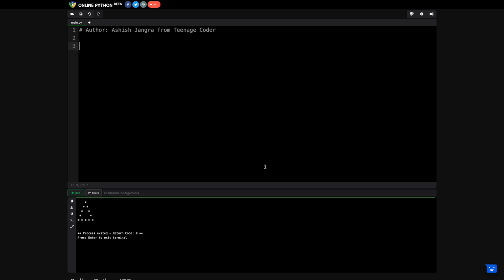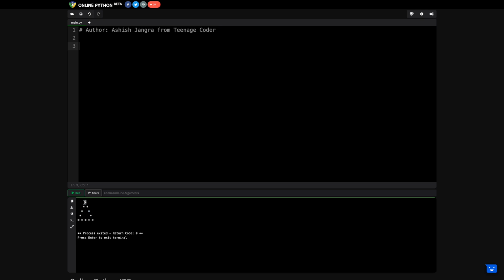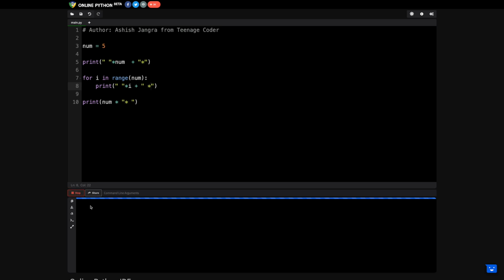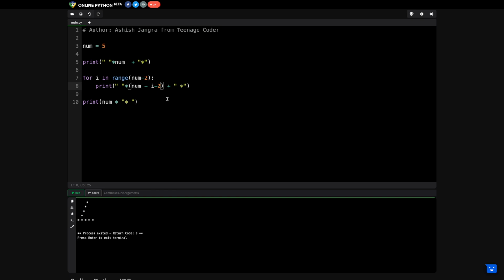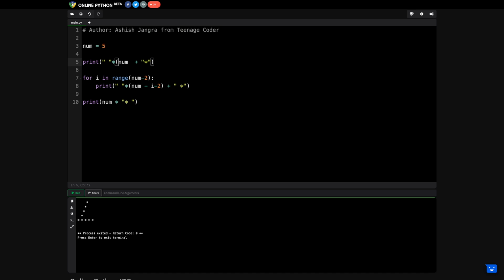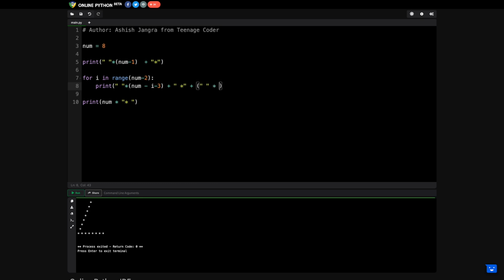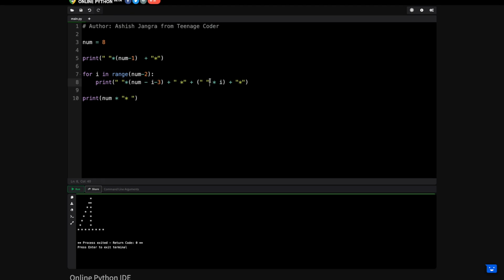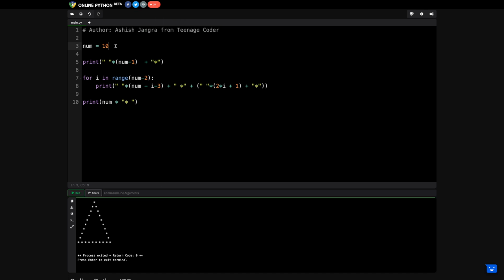Hollow Triangle in Pattern Programming and How You Can Do It. | 2022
Pattern programming is a powerful, general-purpose language. So in this video, we are highlighting what is hollow triangle in pattern programming.